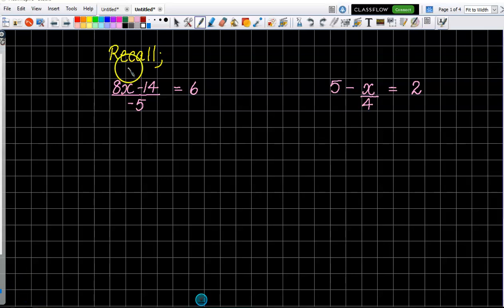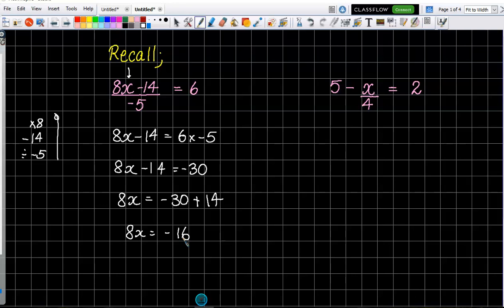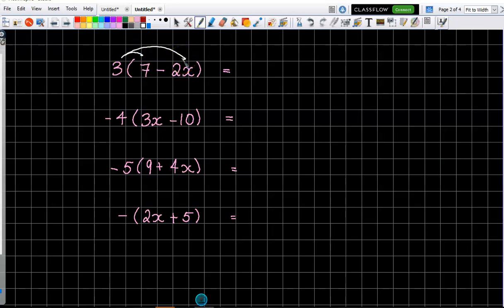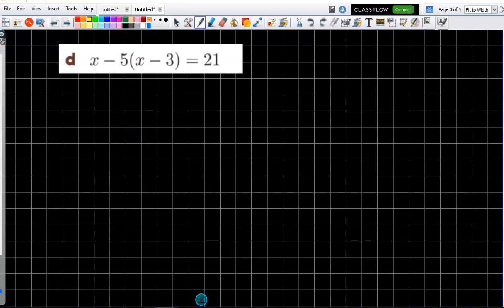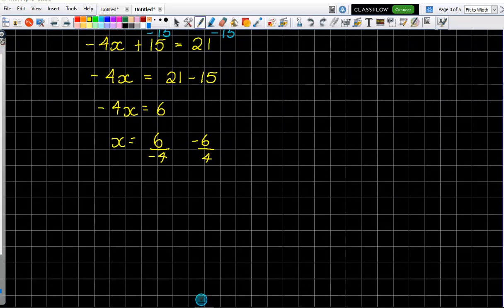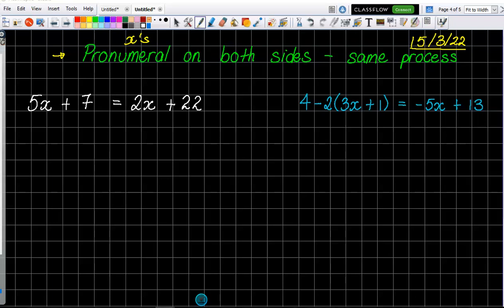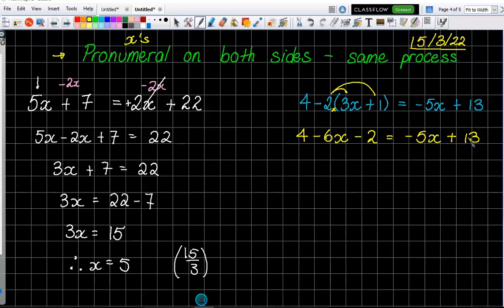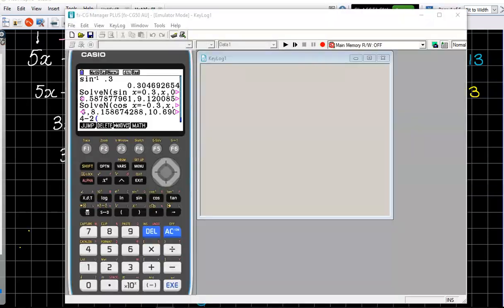9 Maths Tues Wk&